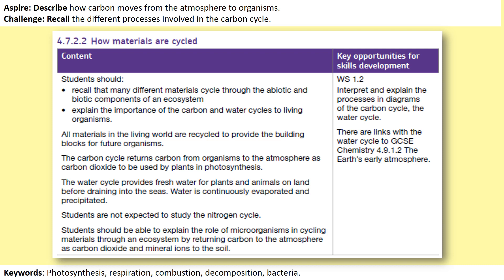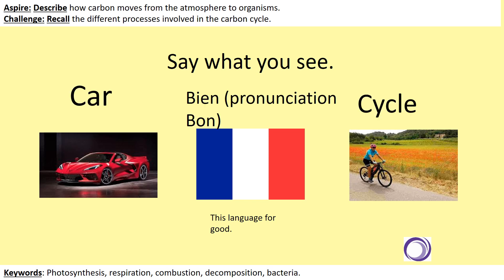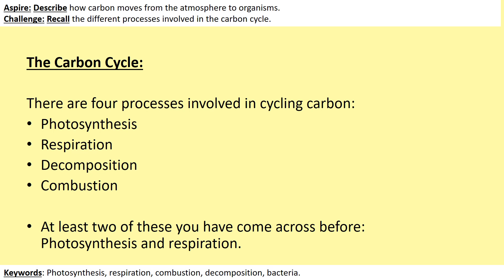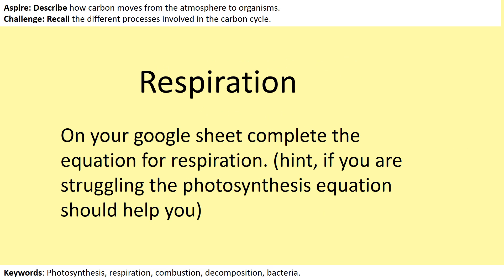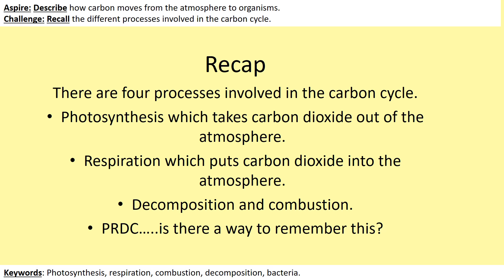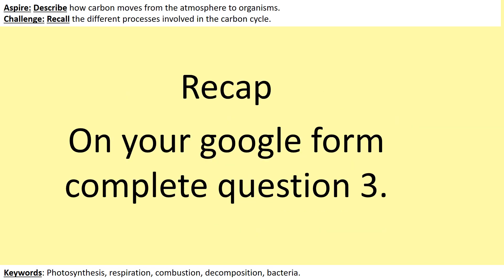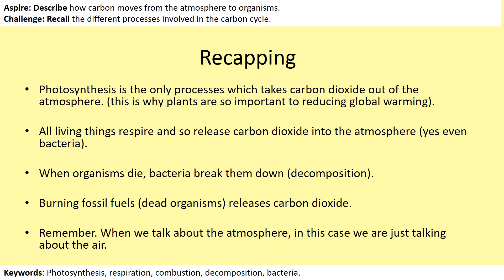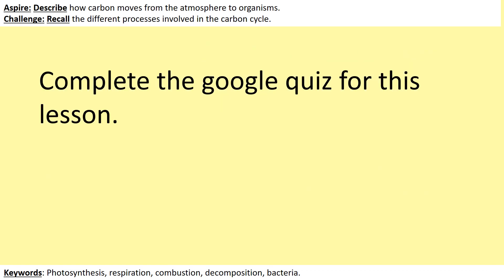The Carbon Cycle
Lesson 5 in the GCSE Ecology topic